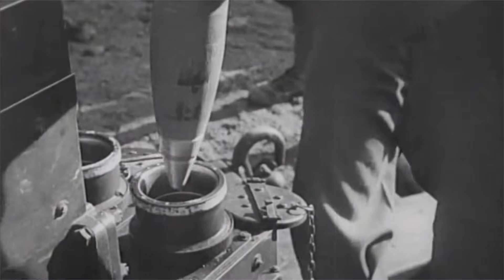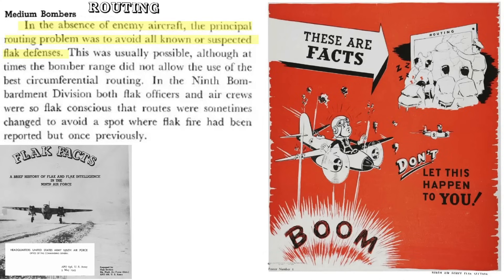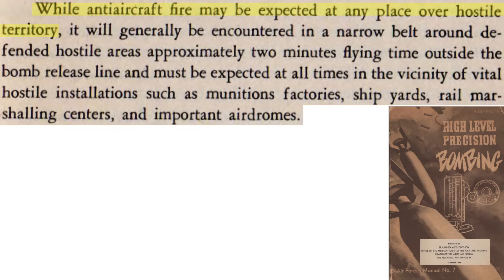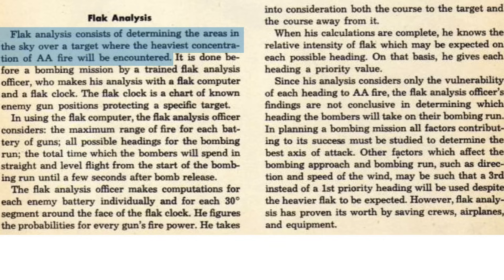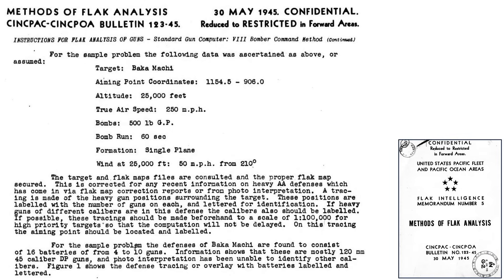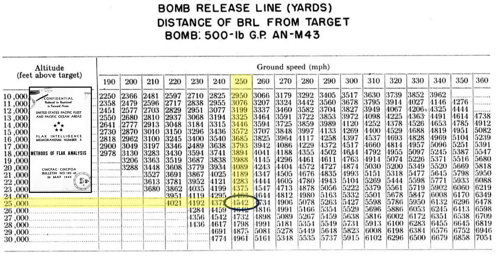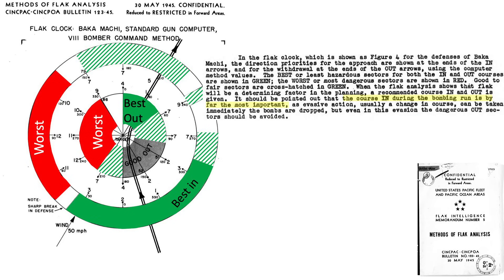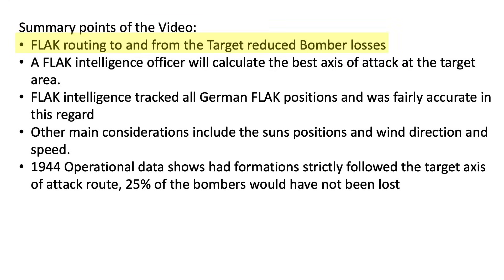Bomber Axis of Attack Route to Minimize the FLAK threat by FLAK intelligence analysis - Deep Dive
During WWII bombers tactics changed based on the threats evolving. Bombers were routed to to and from the target to avoid known Flak hot spots. Once over the target an axis of attack was assessed to minimize exposure to concentrated Flak batteries. This video will look at both these FLAK evasion countermeasures.